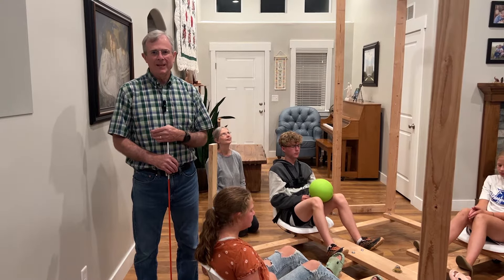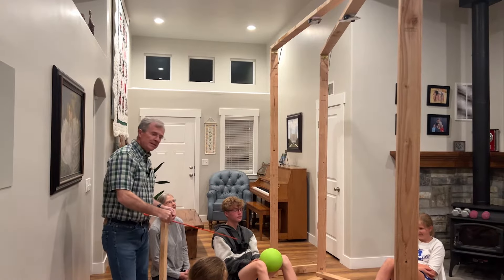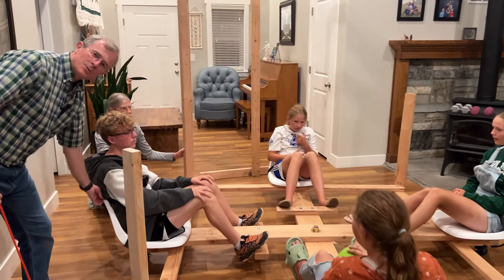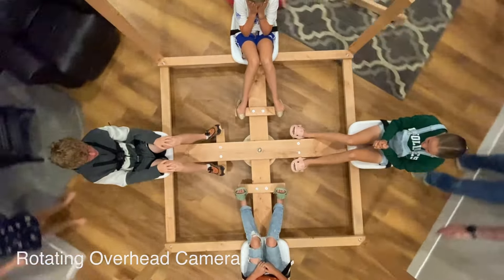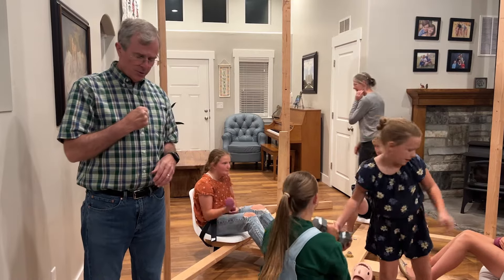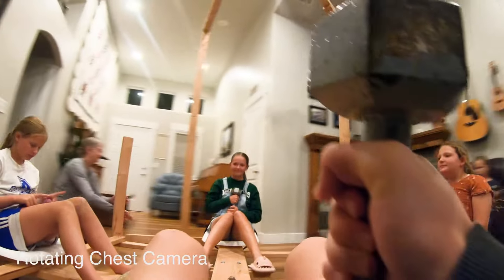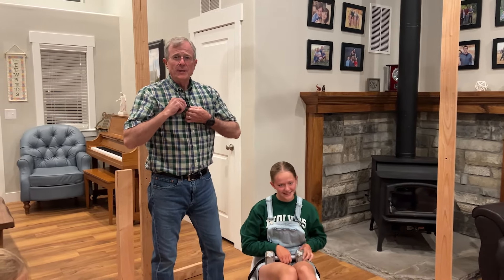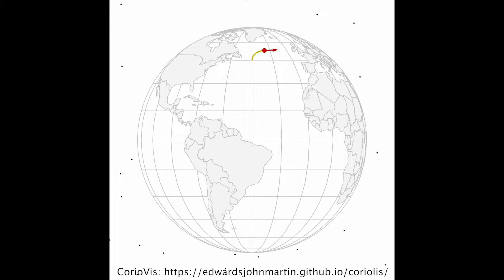Coriolis Carousel: Demo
This video shows how the Coriolis force can be seen and felt on a rotating platform, called the Utah State University Coriolis Carousel.  As seen by riders on this carousel, balls that are passed between them and dumbbells that they thrust forward are deflected sideways. Discussed are: (a) applications for motion on the earth's surface, (b) how this force arises when transforming Newton's second law into a rotating frame of reference, and (c) the quandary in naming this force.

The USU Coriolis Carousel was designed and built by Boyd Edwards, John Edwards, and Reynold Edwards for a Science Unwrapped lecture on January 19, 2024 sponsored by the USU College of Science. The carousel is robust, collapsible, and portable, and can be used on any smooth, flat surface without damage to the surface.  Boyd and John respectively teach physics and computer science at USU, and Reynold owns Rapture Audio.

We gratefully acknowledge support and encouragement from Lauren Anderson, Michelle Baker, Dana Chambers, Vanessa Chambers, James Coburn, Megan French, Mary-Ann Muffoletto, Greg Podgorski, Lisa Poulsen, Charles Torre, and Jan Sojka of USU; and Cori Stromberg of Triangle Manufacturing.  For assistance in shooting the video, we gratefully acknowledge Aiden, Amy, Angie, Elanor, Isabelle, Jocelyn, Nadine, Olivia, and Sadie Edwards.

Established in 2009, Science Unwrapped is a series of monthly science outreach events featuring lectures followed by hands-on learning activities and refreshments, and held on the USU campus in Logan, Utah.  Inquiring minds of all ages are invited to learn about the wonders, the joys, the mishaps, the fun, the unexpected detours, and the excitement of scientific discovery